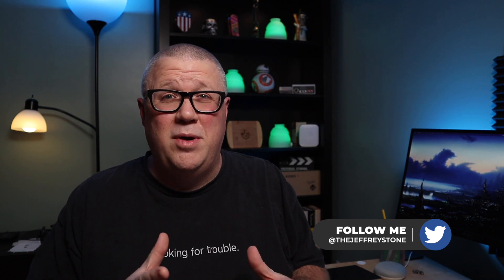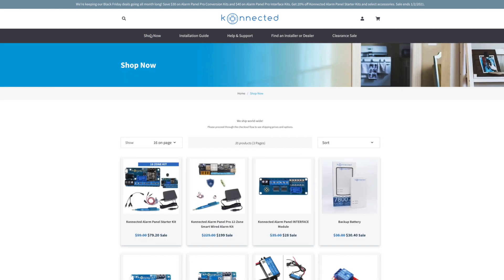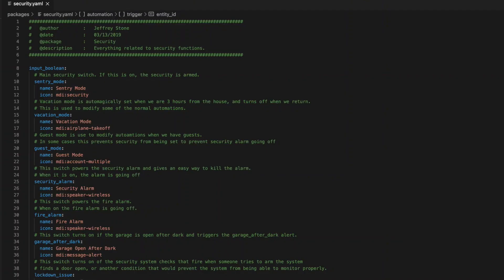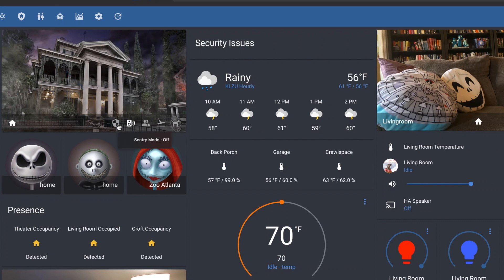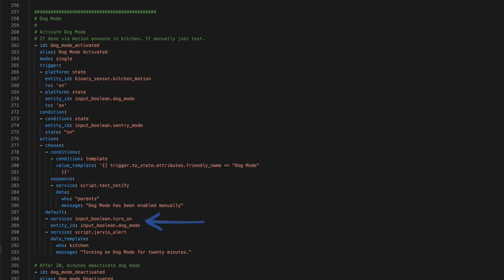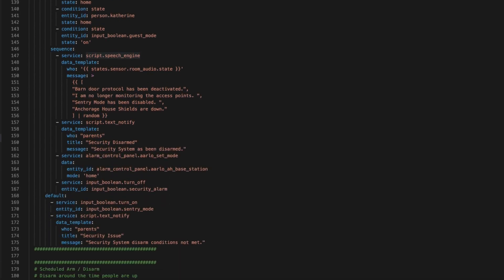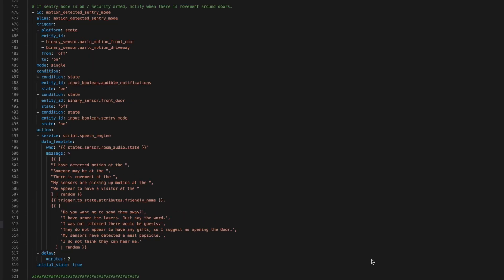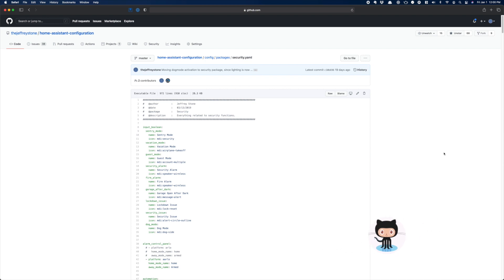Build a Security System with Home Assistant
This week, I cover how I used Home Assistant to build a monitored security system. Of course, I am the one doing the monitoring, but since I already had the sensors, and the platform for doing notifications I figured it was a no-brainer.

There are a lot of different ways to leverage Home Assistant for security, but I wanted a system that was smart home-based. And I use smart home in this case as a system that just knows when it should arm and disarm without me having to do anything.

So if you are looking for a different way to build a security system that didn’t involve just moving the alarm panel into your Lovelace UI stick around because we are about to automate some boring stuff.

Here are the video chapters:

00:00 - Home Assistant Based Security System - Intro
02:14 - Create an Alarm Mode in Home Assistant
02:40 - Arming Security in Home Assistant
03:50 - How to handle a Security Breach in Home Assistant
04:53 -  Disarming Security in Home Assistant
06:28 - Wrapping it Up

And if you like this video or find value in my config or code on GitHub you could always fuel my coffee/automation habit

If you want to follow my house on Twitter, you can but be warned. it can be snarky.